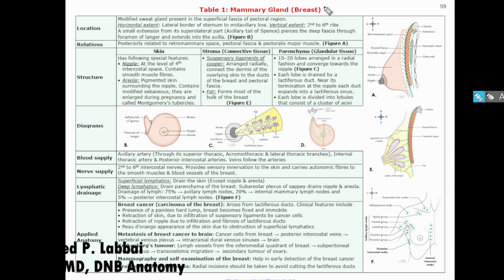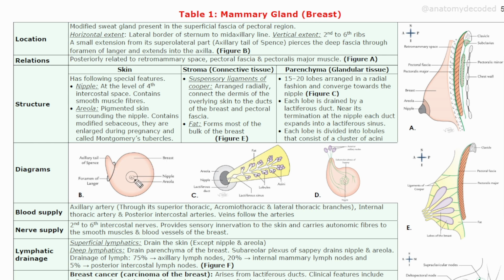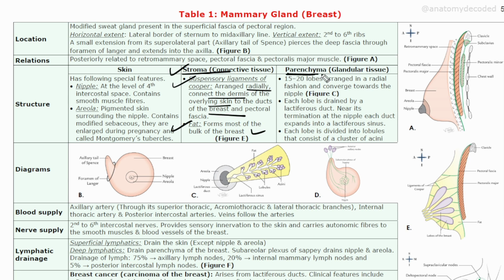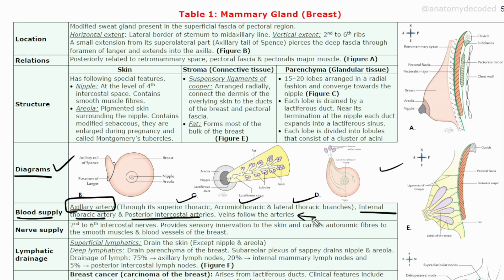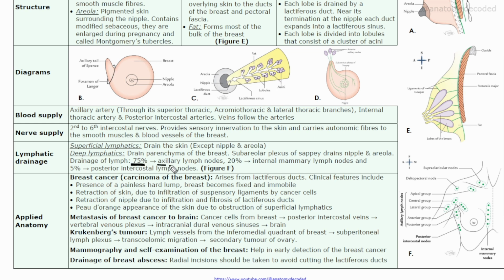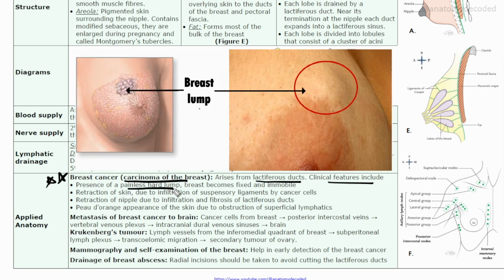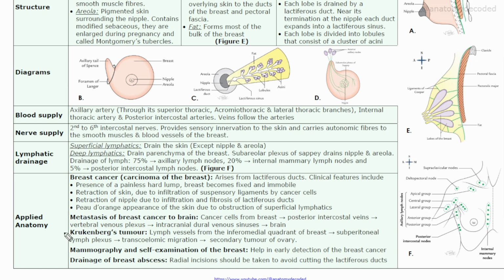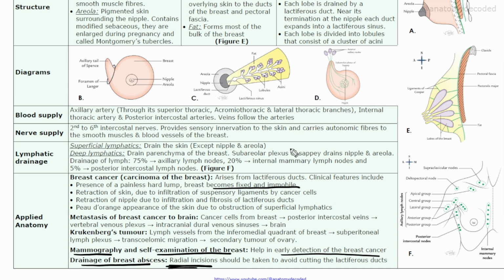Anatomy of Breast | Mammary Gland | 📝For Notes, Check Description Box👇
Video covers Anatomy of Mammary gland (breast).
Watch the entire video to get a comprehensive coverage of the topic.
Understand the anatomical basis of clinical features seen in breast carcinoma with clinical anatomy images.

Top Quality Medical Education Sessions on Human Anatomy